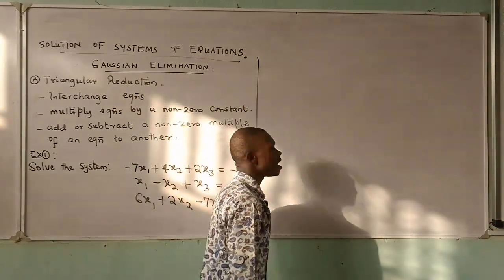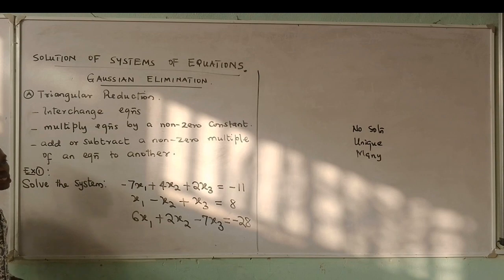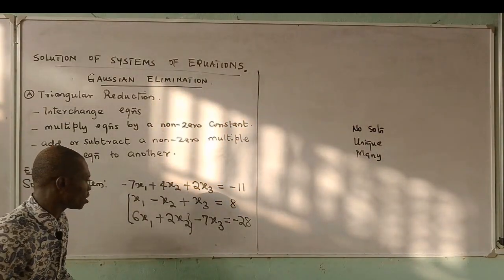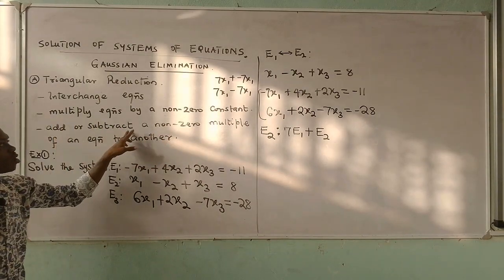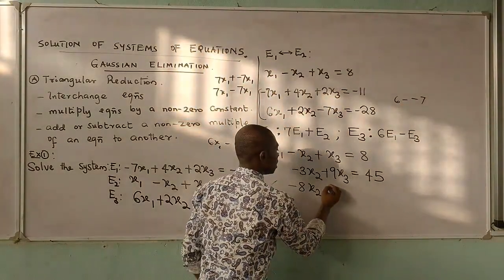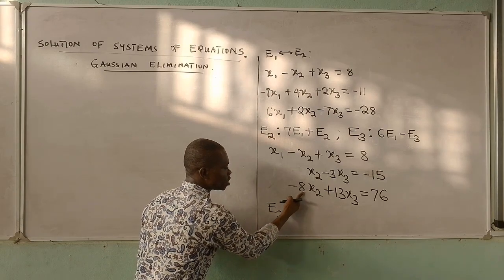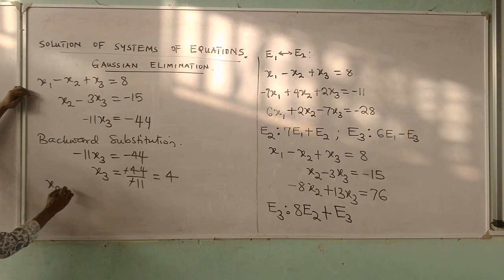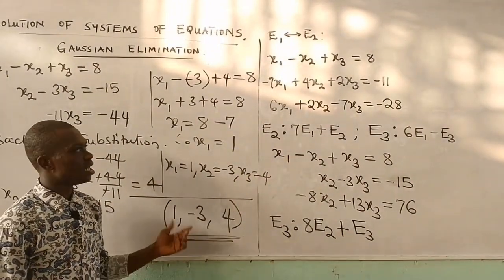Gaussian Elimination of Systems of Linear Equations | Row Reduction | Echelon Reduction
Gaussian Elimination